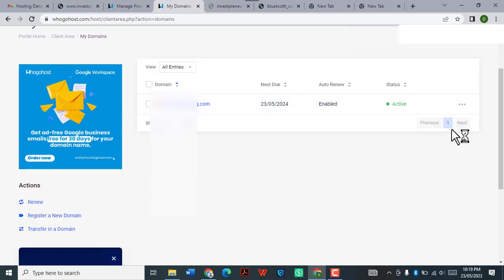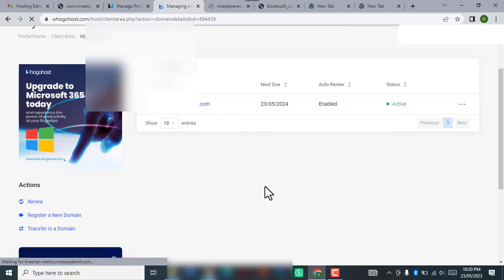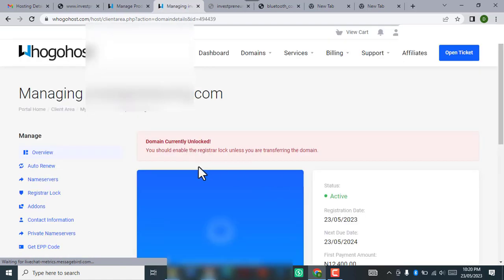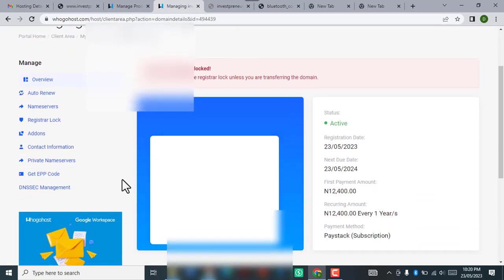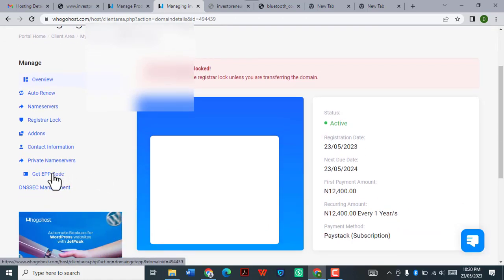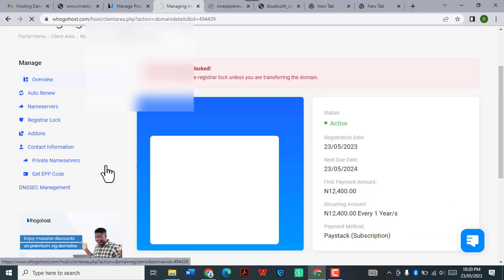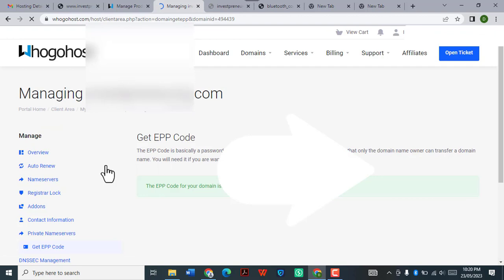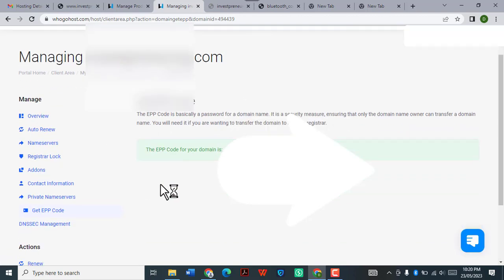How to Get Your EPP Code on Whogohost for Domain Name Transfer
In this video, we'll show you how to obtain your EPP code and transfer your domain to a new provider, step-by-step. The EPP code is essentially a password that is required to move your domain from one registrar to another.